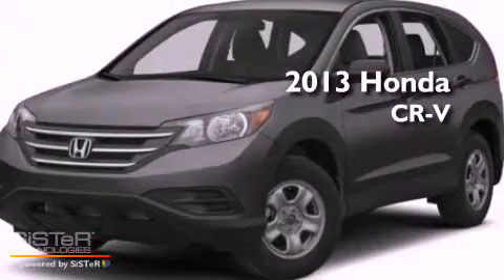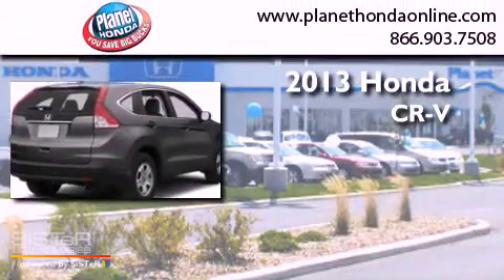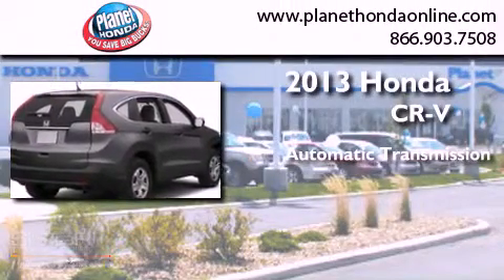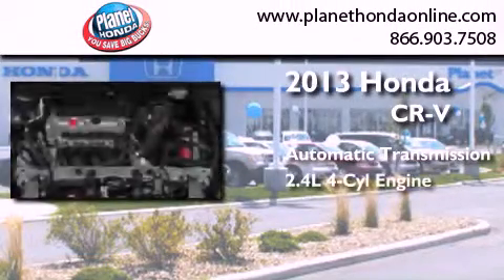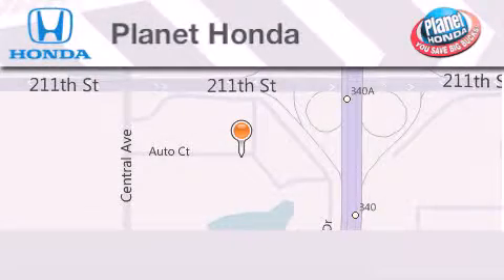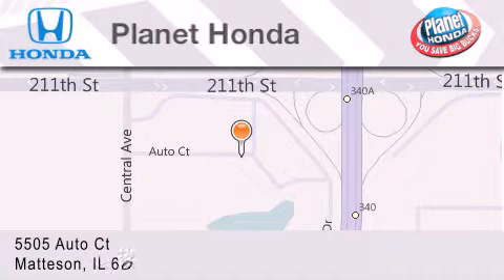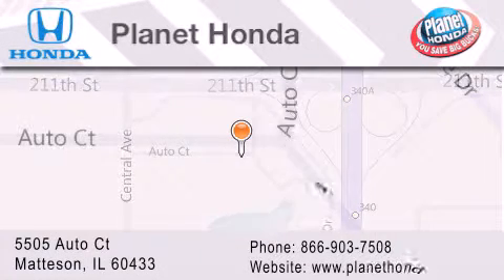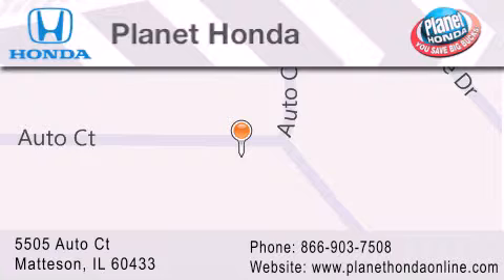2013 Honda CR-V Chicago IL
Year : 2013
 Make : Honda
 Model : CR-V
 Engine : 2.4L I4
 Trans . : Automatic
 Exterior : Black
 Miles : 12
 Interior : Black
 Stock : 54431